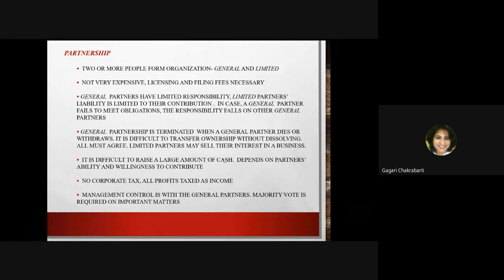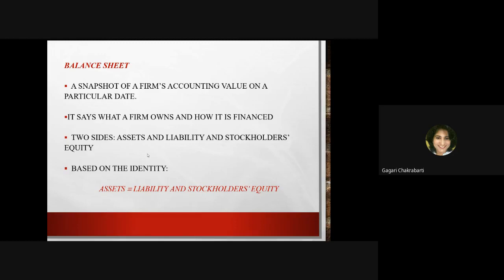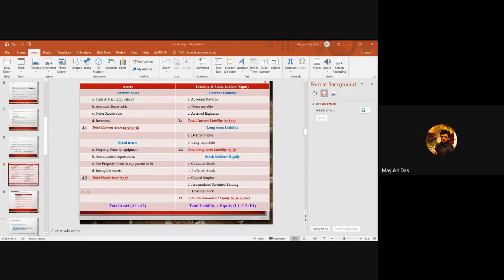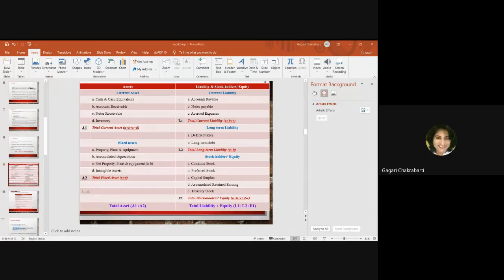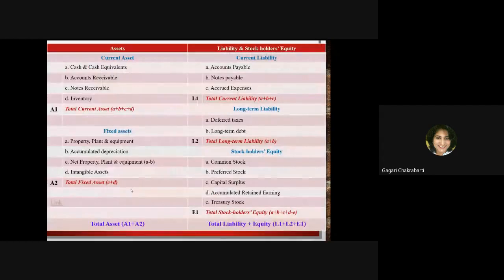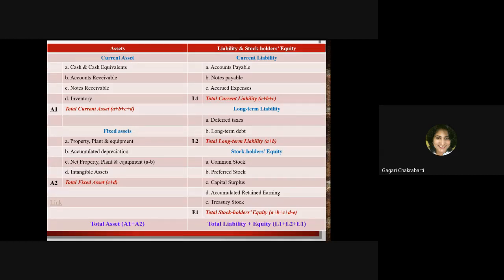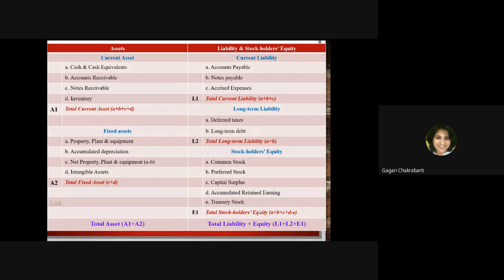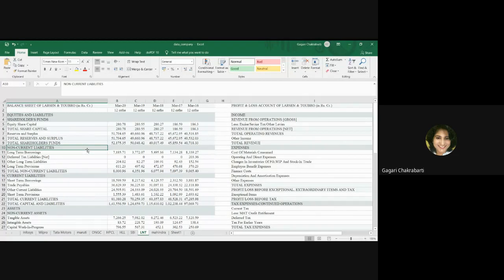Evaluating firm health with financial ratios - Part 1